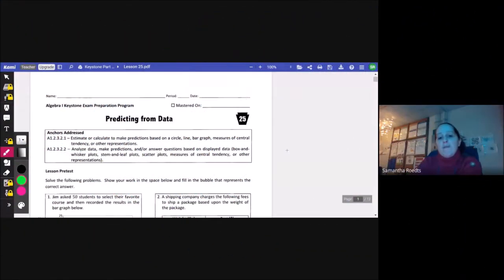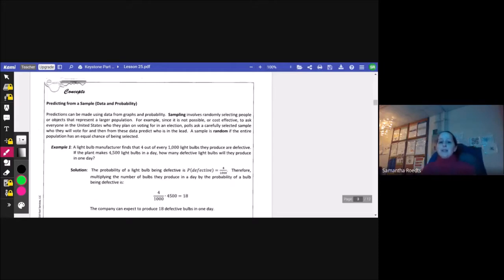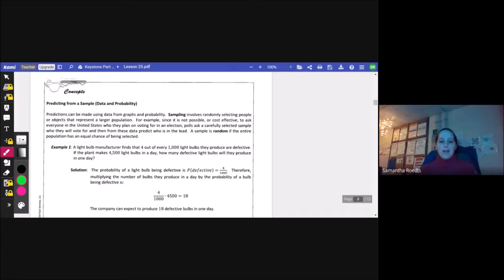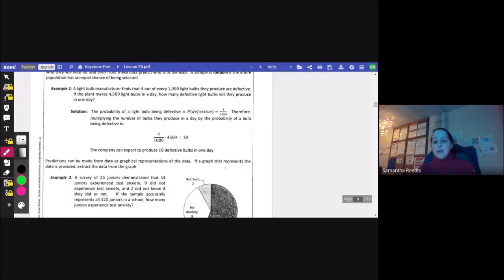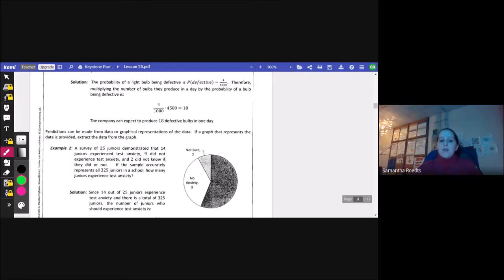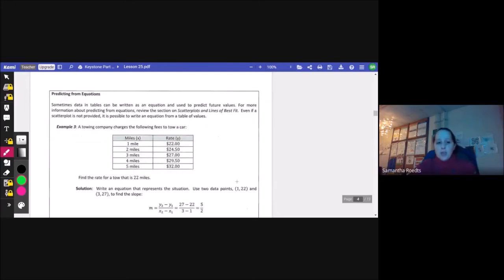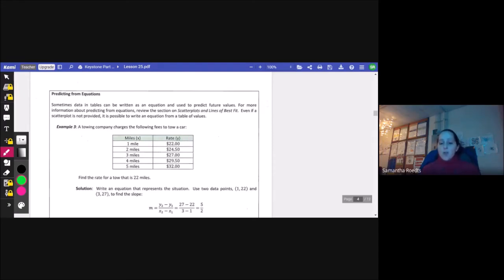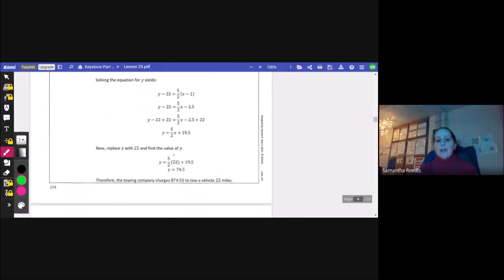Algebra Keystone Lesson 25 Predicting from Data